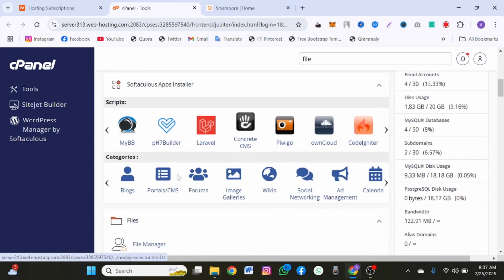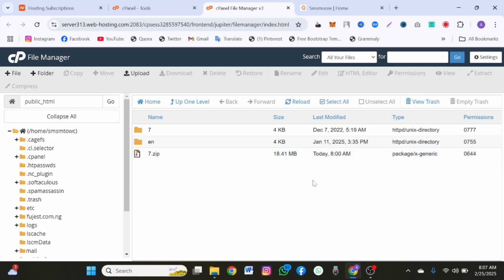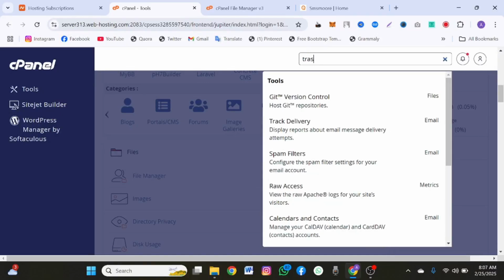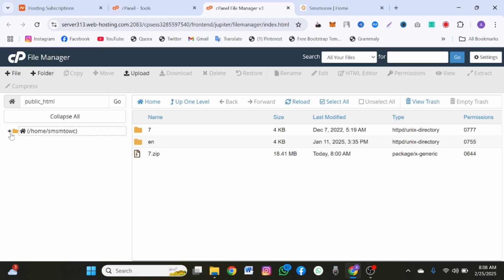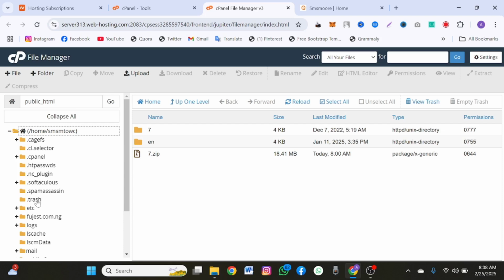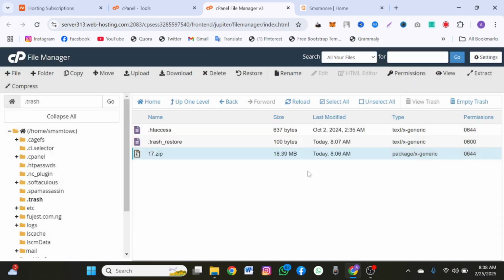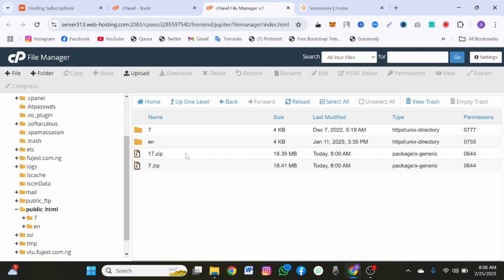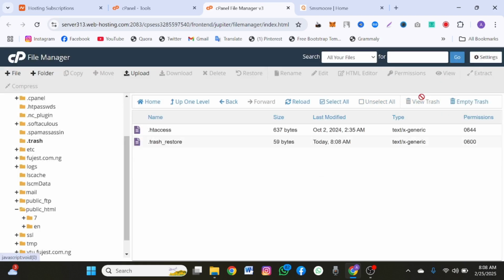How to Recover Deleted Files in cPanel | Cpanel Mastery Tutorial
Accidentally deleted important files from your website? 😱 Don't worry! In this tutorial, you'll learn how to recover deleted files in cPanel using the File Manager, backups, and other recovery methods. Whether it's a website file, database, or configuration file, this step-by-step guide will help you restore lost data and keep your site running smoothly.

📌 In this tutorial, you'll learn:
✔ How to restore files from the cPanel Trash Bin
✔ How to recover files from backups
✔ How to use cPanel's Backup Wizard
✔ Best practices to prevent data loss